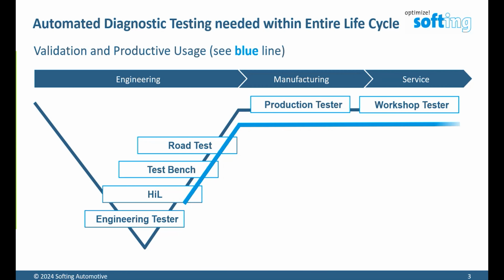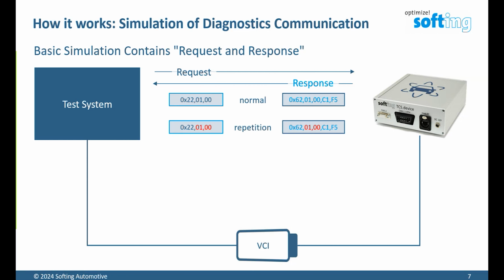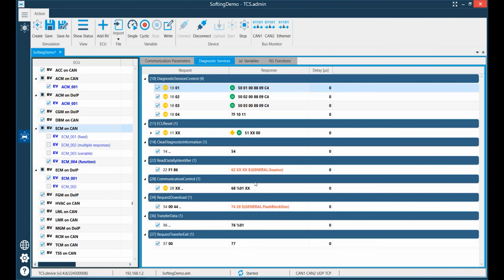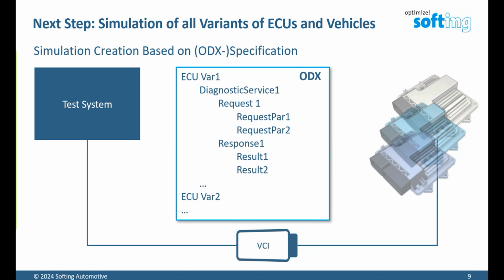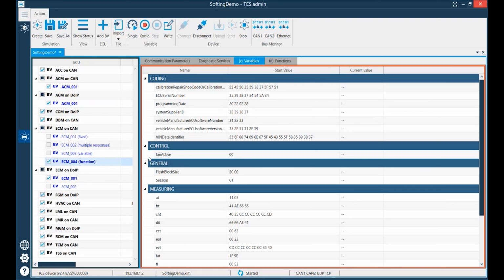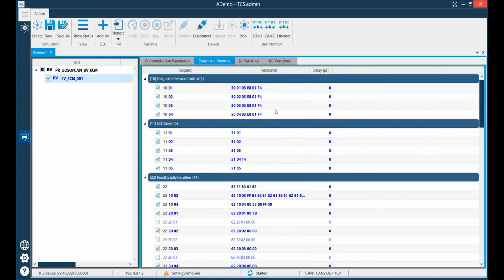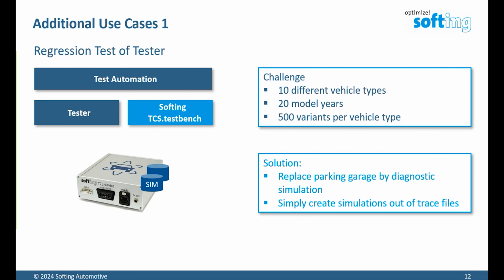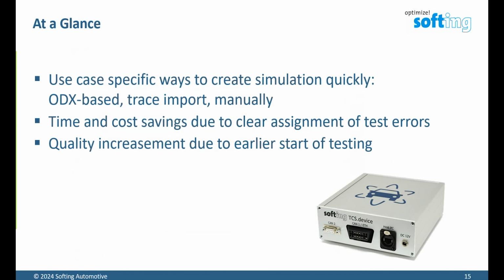Webinar | Efficient Test Preparation through Diagnostic Simulation by Softing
Simulations are used to increase efficiency over the entire vehicle life cycle and minimize risks. Softing offers solutions for the diagnostic simulation of ECUs and vehicles to enable the process-safe regression testing of diagnostic testers, the simpler commissioning of test sequences and the best possible training of employees.
Learn in this webinar how to eliminate sources of error in test routines or test setups – such as the VCI or wiring – to get reliable test results quickly. Complete test coverage is possible, which includes complex communication mechanisms and effectively minimizes time losses. In addition, the use of the ODX standard (ISO 22901-1) in the simulation ensures that all relevant diagnostic services are verified and are available in executable form.
The webinar will also provide a brief overview of other use cases such as regression testing where trace import is applied, or the use in training facilities.
Finally, we will show you how simulation simplifies troubleshooting and speeds up the entire test process by integrating it into automation.

Chapters and Q&A:
00:00 Introduction
02:14 Entire Life Cycle
03:25 Components in Typical Test Systems
06:01 Simulation Solution
07:28 How Simulation Works
09:02 Demo 1 "Simulation"
17:18 Simulate Variants of ECUs and Vehicles
20:20 Simulation of Complex Data
21:58 Demo 2 "ODX-based creation, dynamic values"
33:03 Use Case "Regression Test of Tester"
35:27 Use Case "Tester Training (Education), Tester Support"
38:00 Advantages in Test Preparation
39:58 At a Glance
40:45 Questions & Answers
41:27 Q: "You talk about vehicles. Do you mean cars or trucks, or both?"
43:10 Q: "What additional features do you have on your todo list for future releases?"
44:38 Q: "If we have variables and fcts to manipulate in TCS to create sim files. why we can't we export it to spa files or asc files?"
46:13 Q: "Do we have an automated fault injection and a system response list from each fault injection?  Does this require a completed SFMEA to compare simulation results to expected results or can we just harvest what changes in the system?"
47:09 Q: "What software stacks and standards does it rely on?"